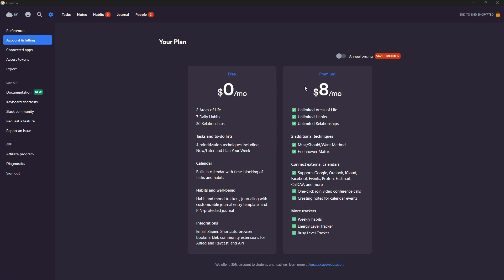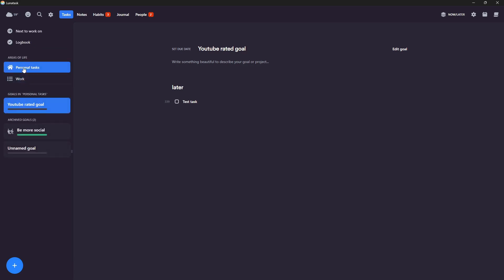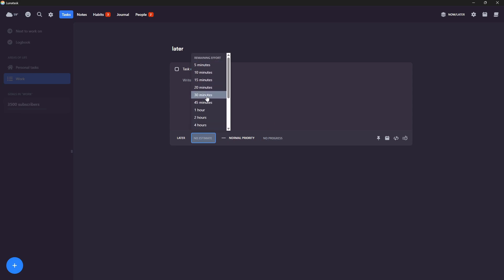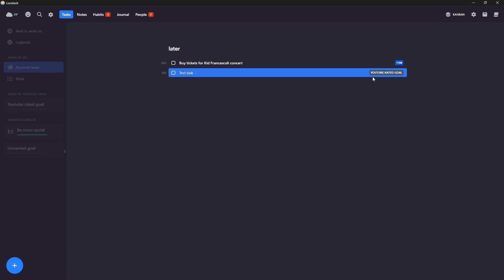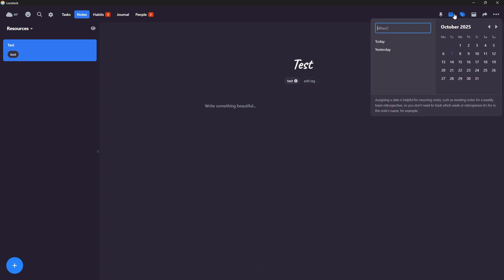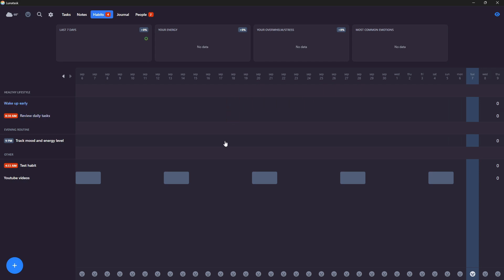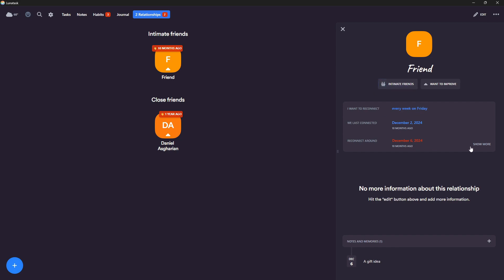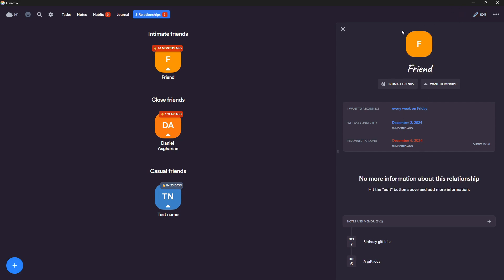lunatask deep dive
How good is actually lunatask? It is one of the apps I am really a big fan of and in todays deep dive I show why

0:00 - intro
0:25 - pricing
02:28 - tasks
07:20 - notes
09:03 - habits and journal
12:11 - relationship tracker